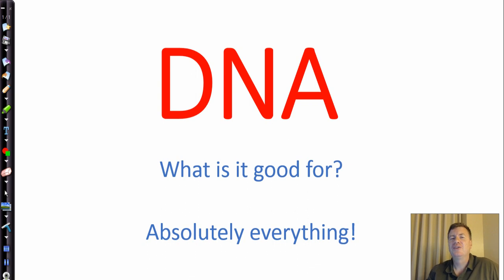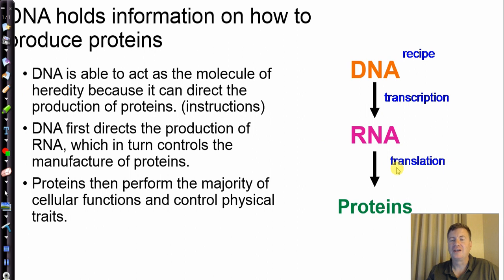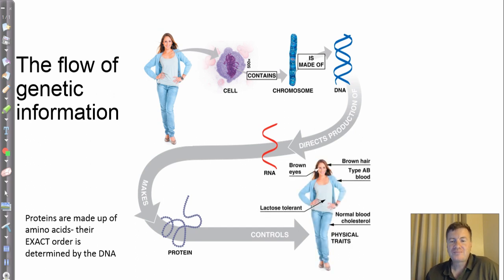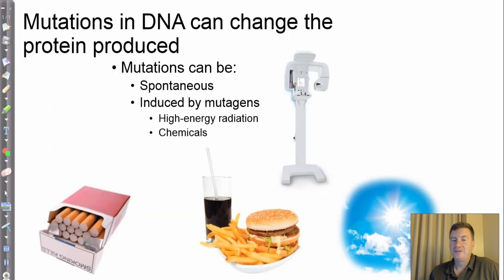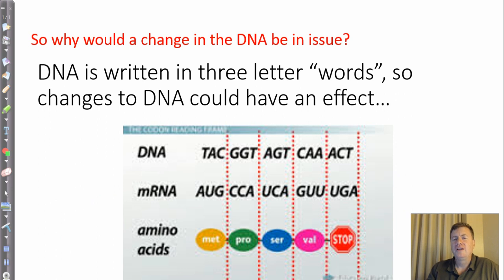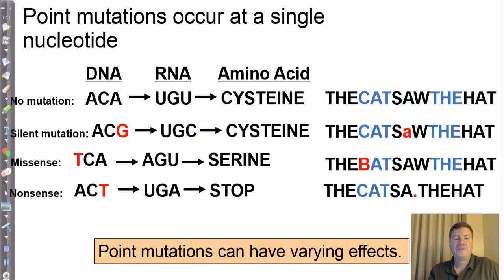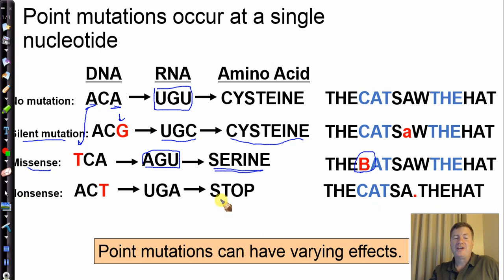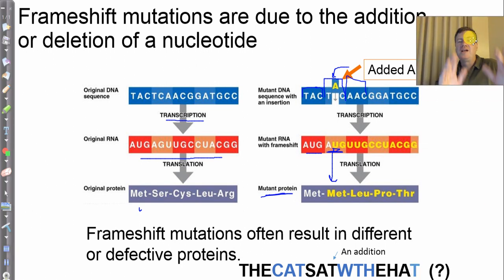V33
DNA- yeah, it is still important: it does help direct the synthesis of proteins.  What happens, though, if the DNA sequence gets changed?